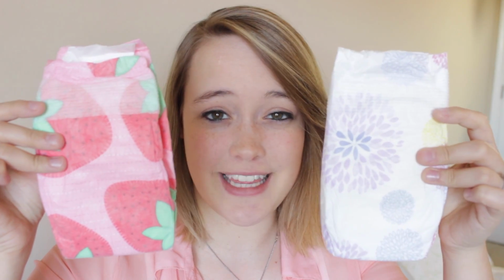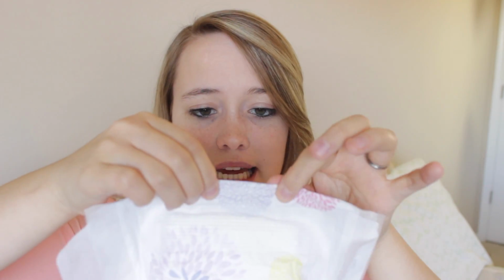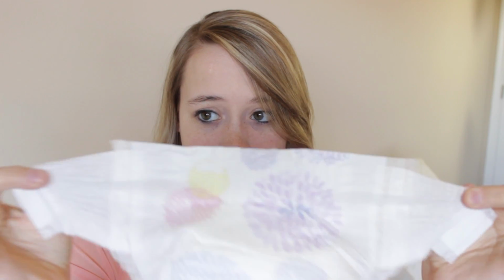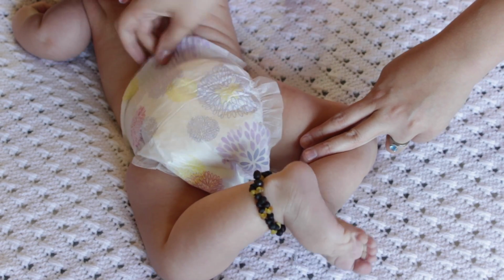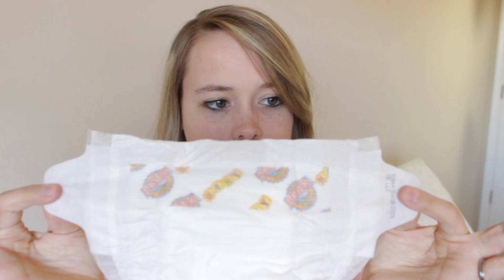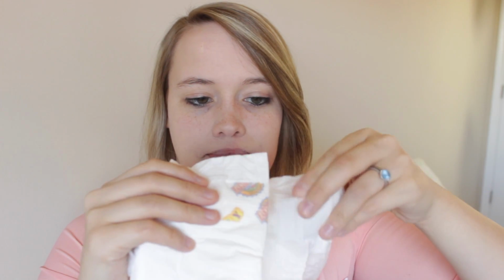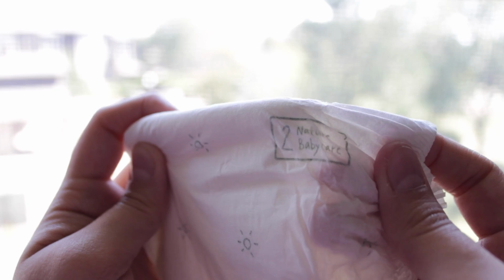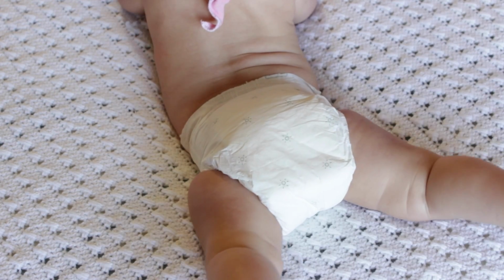NATURAL DISPOSABLES REVIEW! | Honest Co, Naty, & Earth's Best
Honest Co.  changed their diaper design. I didn't like it. My "honest" thoughts, and what I am using now instead!
↓↓↓LOOK AT THIS COOL STUFF↓↓↓

Or Use "PFLEDPFAM" at checkout!

↓↓↓ABOUT ME↓↓↓

Hey Ladies! My name is Arianna, and my husband and I share our life daily on our vlog channel (linked above). I am pregnant with my first child, and this channel is where I share baby stuff, recipes, and service dog videos!

Much Love,
Arianna Pflederer

↓↓↓MUSIC INFO↓↓↓

INTRO/OUTRO
SUNDRESS - LANDON AUSTIN (ORIGINAL)
(I have email permission to use this artists music)